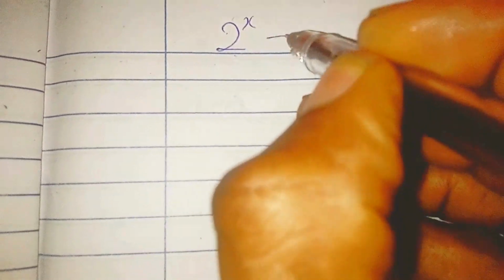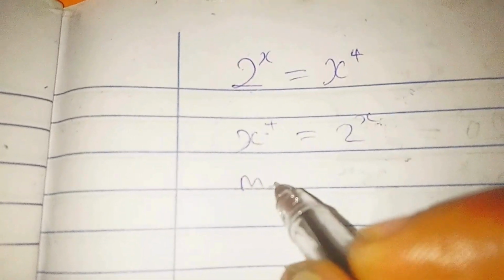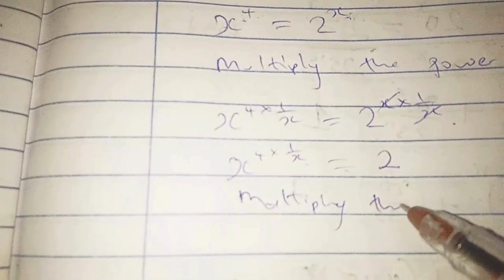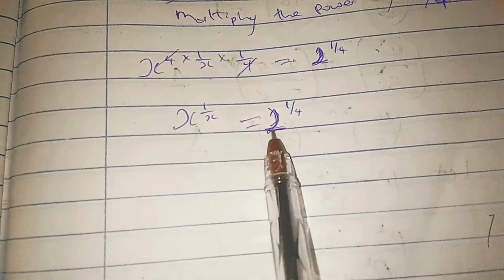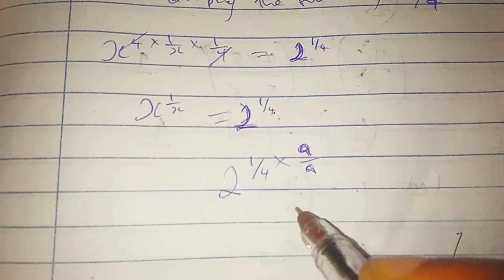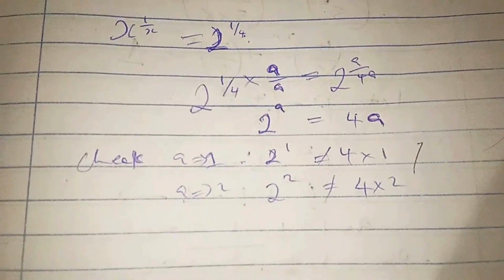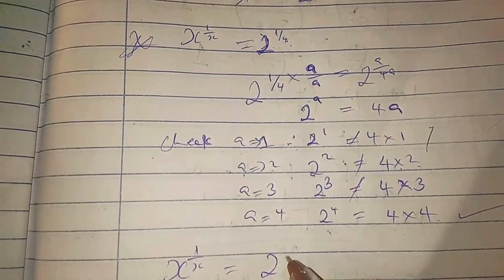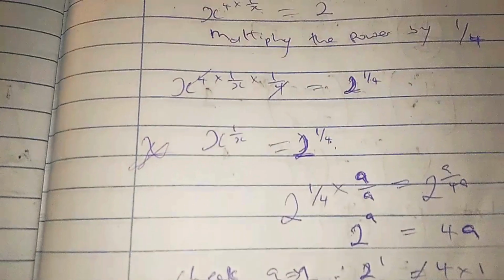OLYMPIAD INDICES YOU HAVE TO TRY OUT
Here we will try out various mathematical principles to solve the indices question.